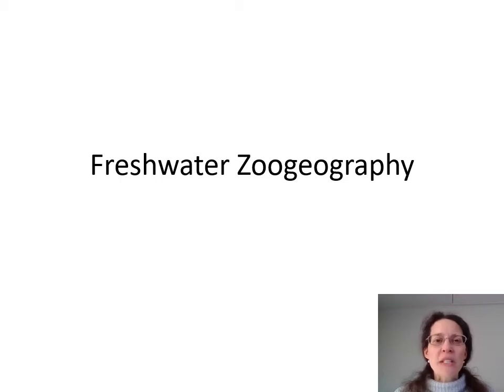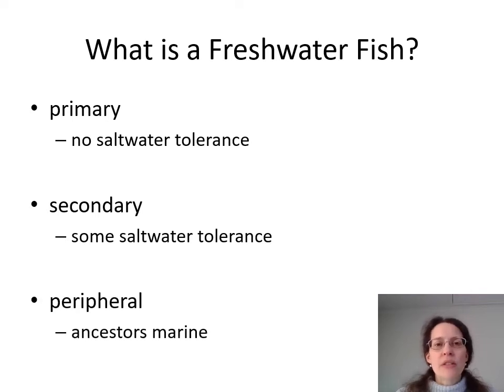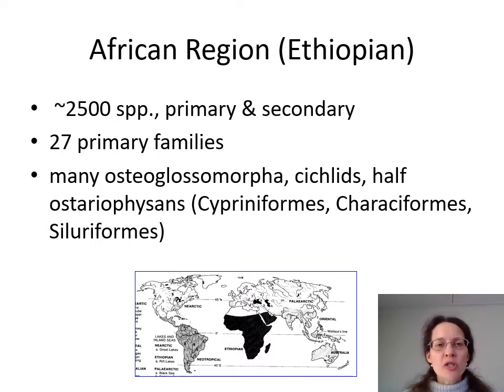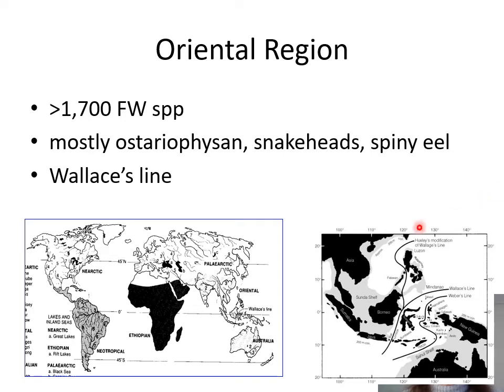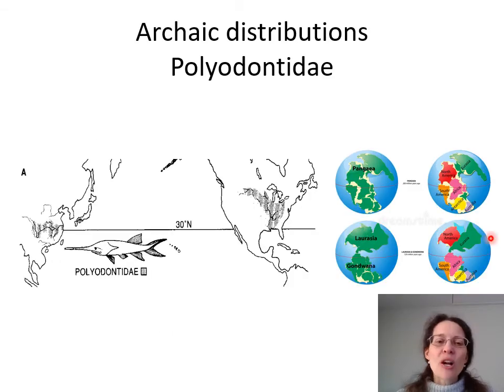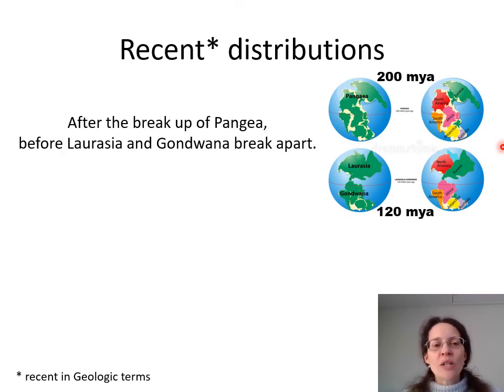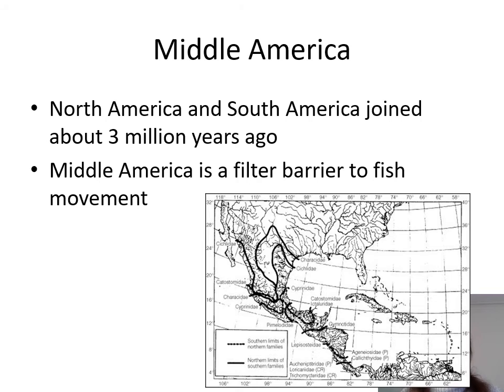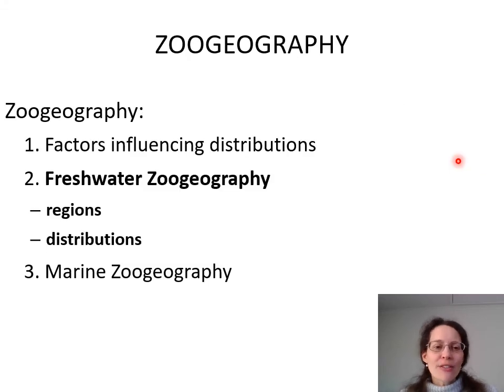Ch 16 ZoogeographyFW